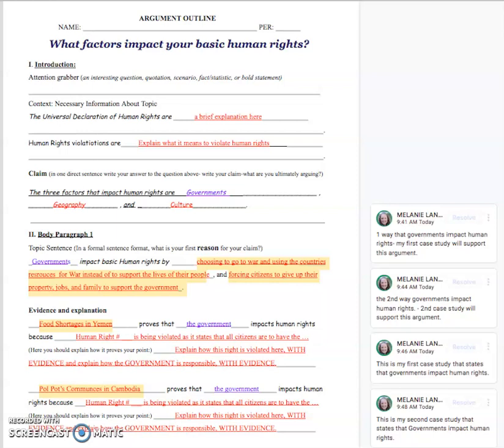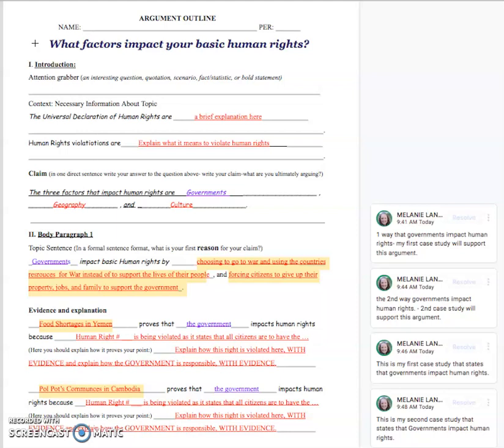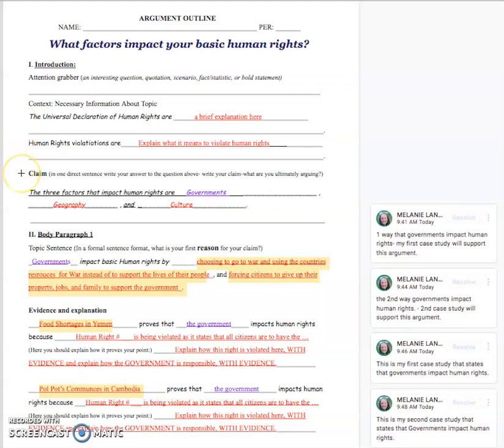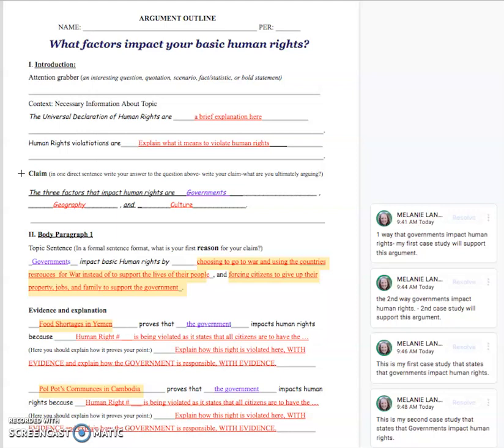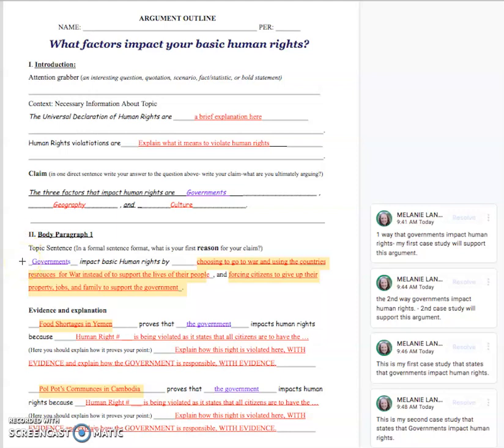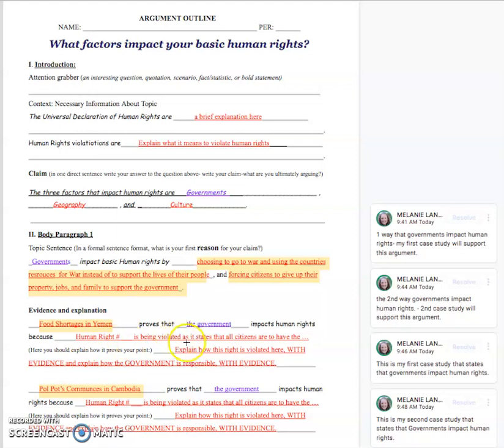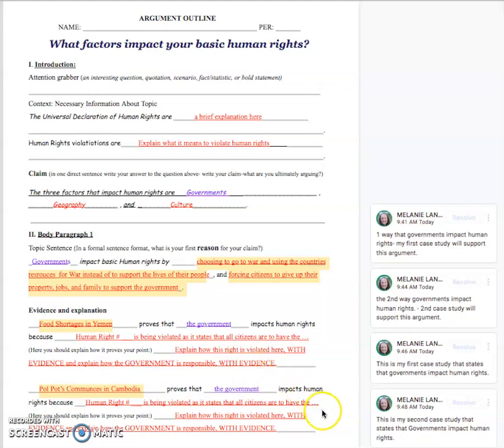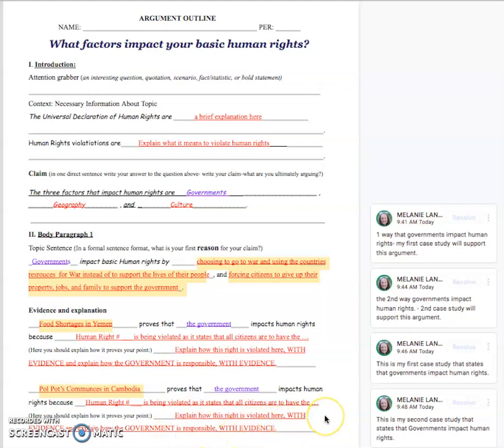Organizing your paper